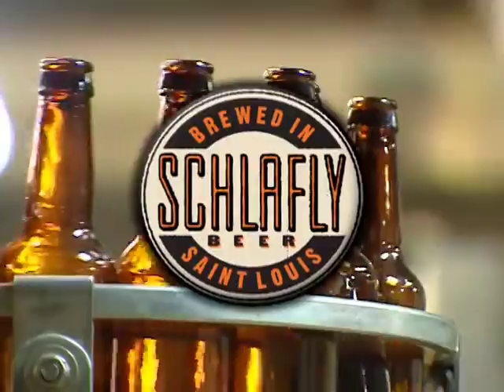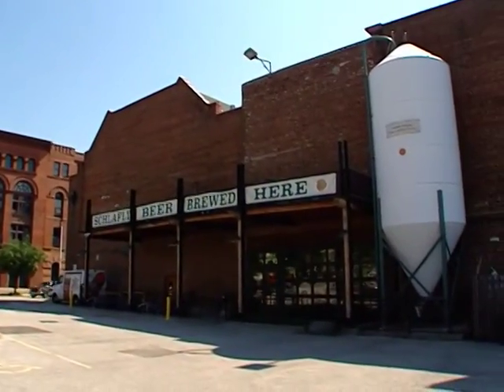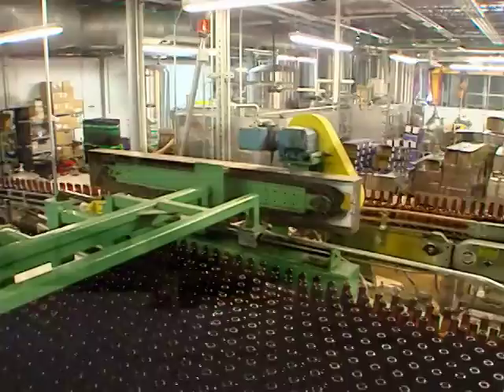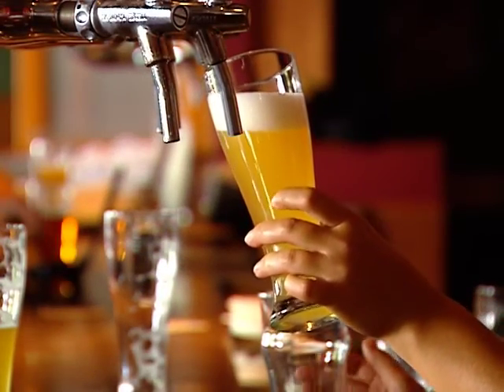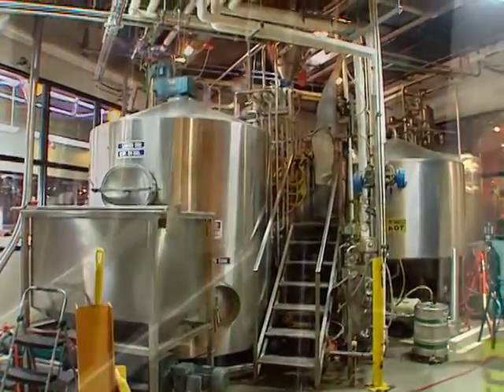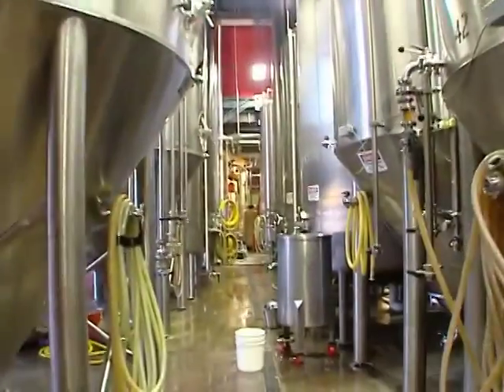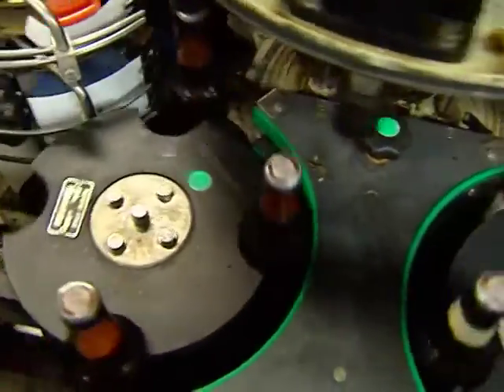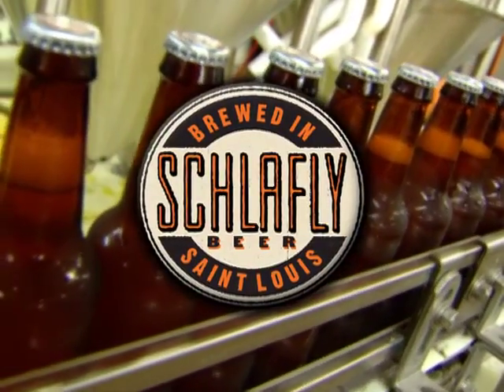Schlafly Beer Tour Video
This short 4 minute long video was created for viewing at Schlafly Bottleworks in St.Louis, MO, home of Schlafly Brand Beer. This video shows a brief history of St.Louis's No. 1 Craft Beer as well as highlighting the brewing and bottling process itself.